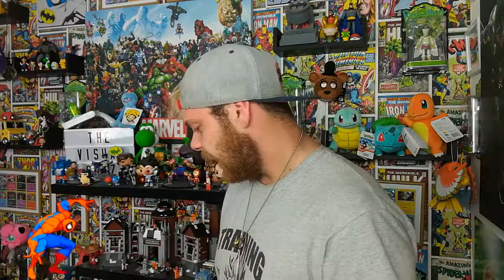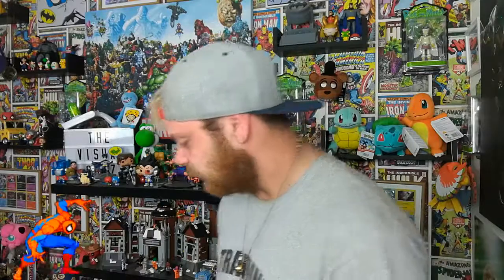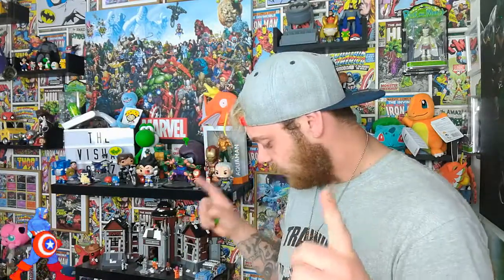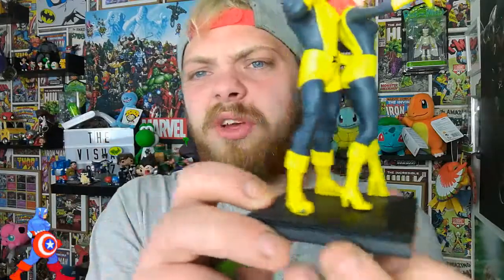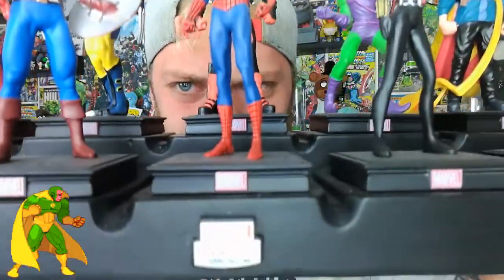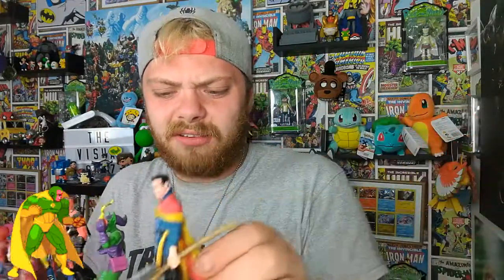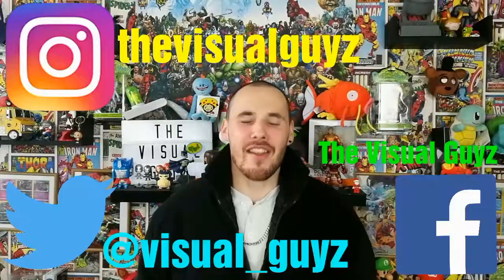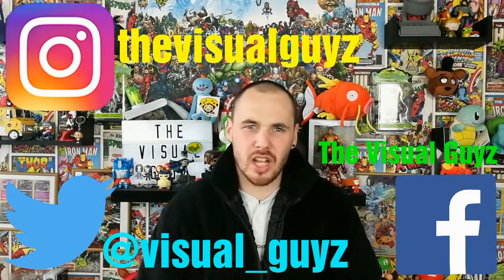My Panini Marvel Statues (The collection So Far)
Here is my collection of Panini Marvel statues Visuals.